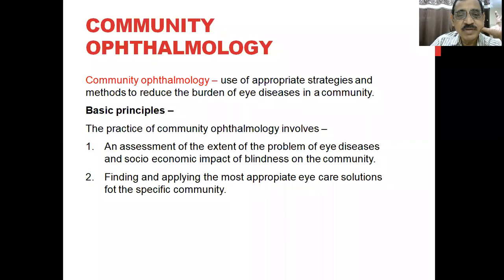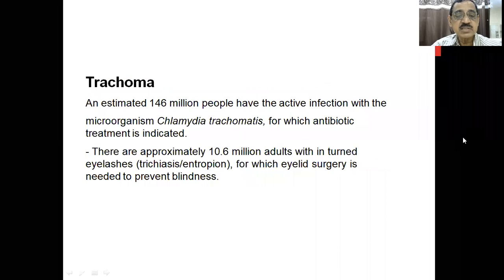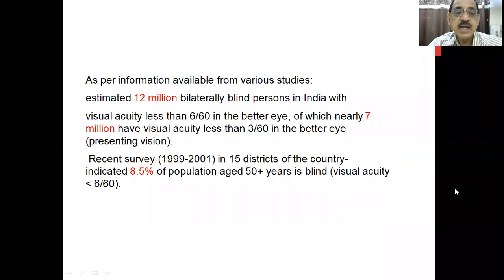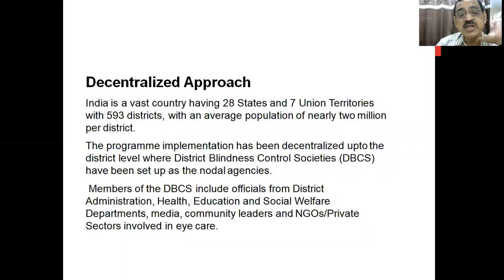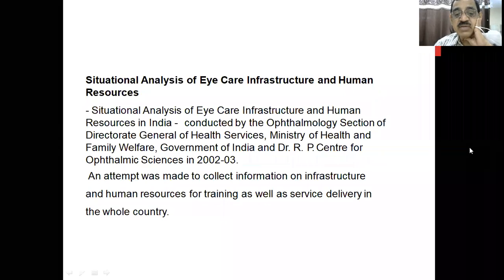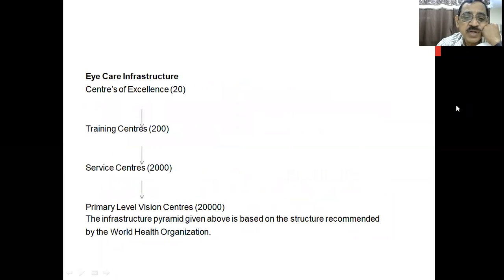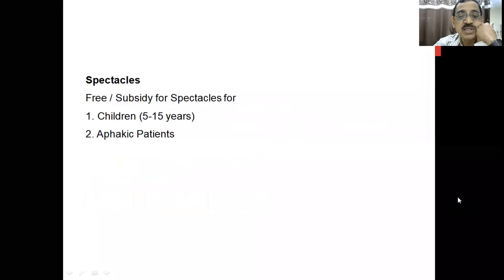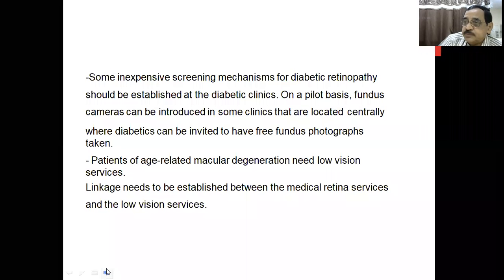Prof Dr U S N Murthy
Community ophthalmology